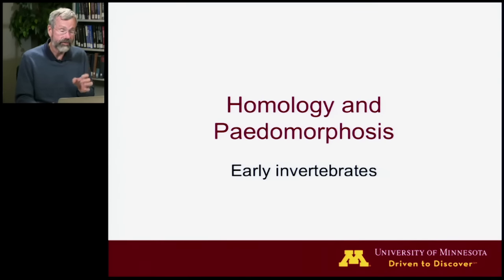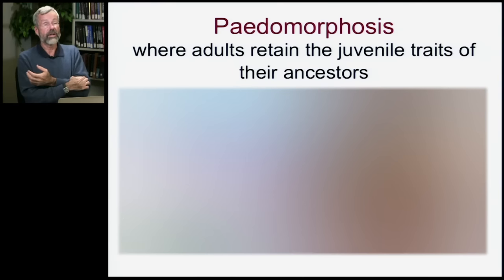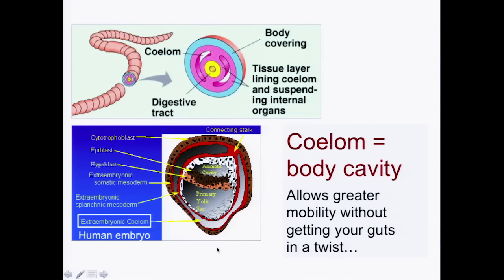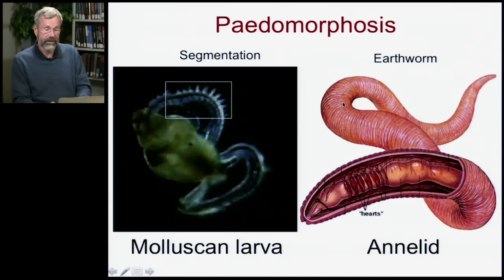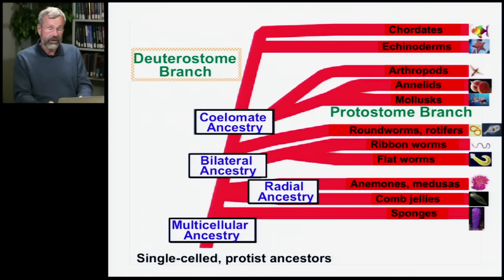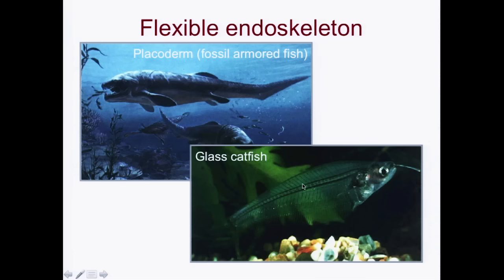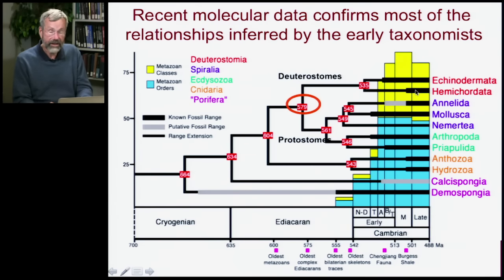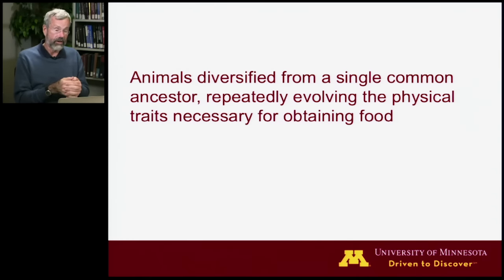Biology 1001 - Animal Evolution 2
Animal Evolution | Homology and Paedomorphosis: Early Invertebrates